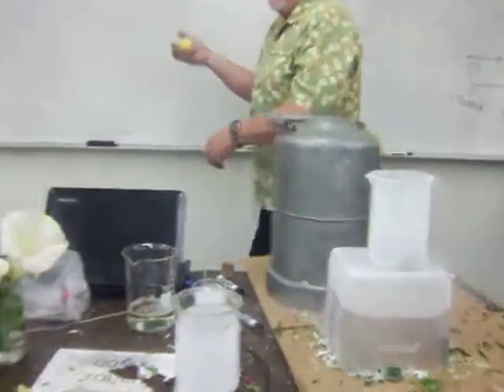GSA UCI Liquid Nitrogen FLOWERS!!!